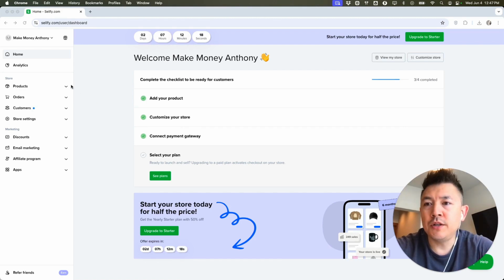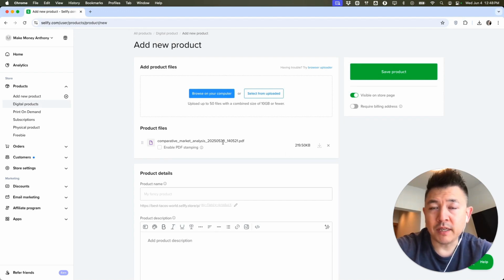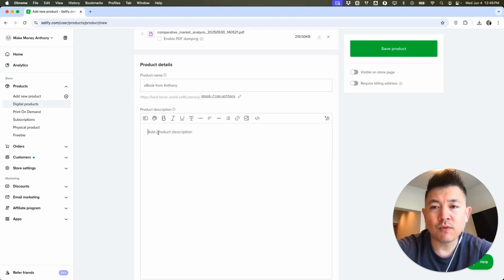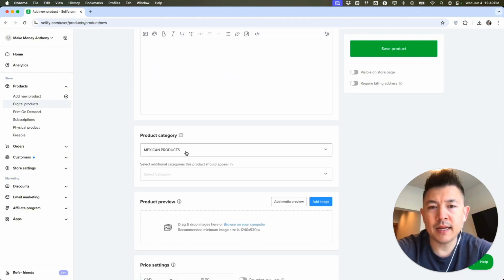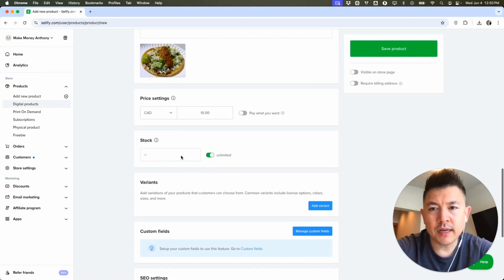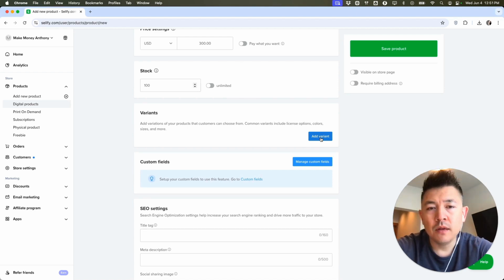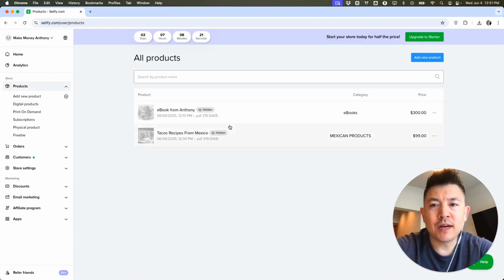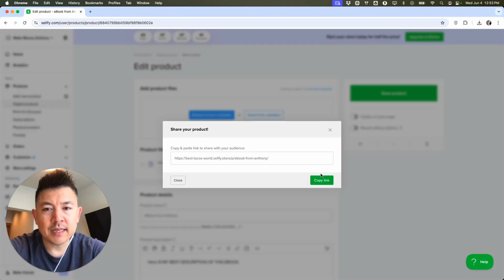✅ How To Sell An eBook On Sellfy🔴